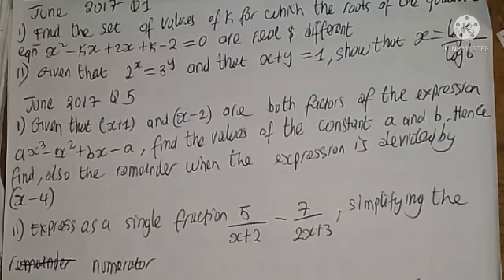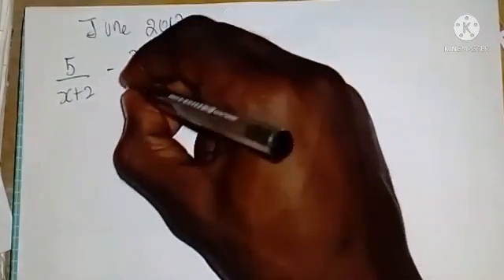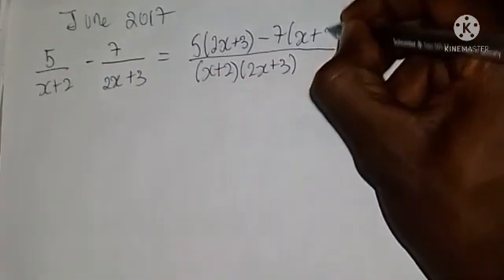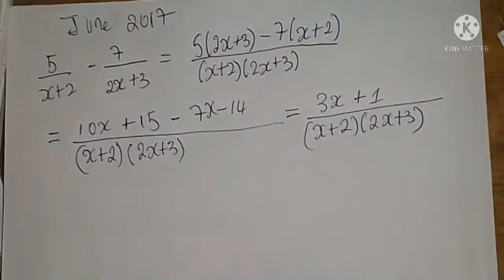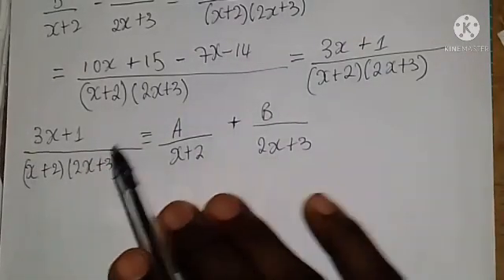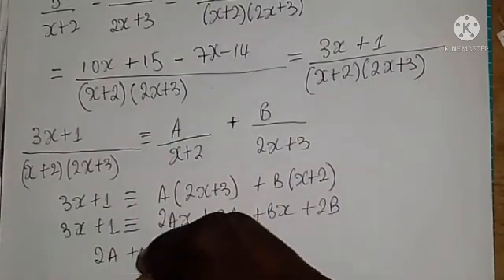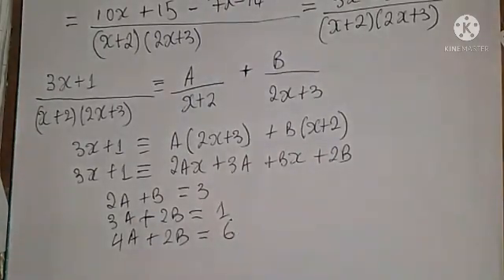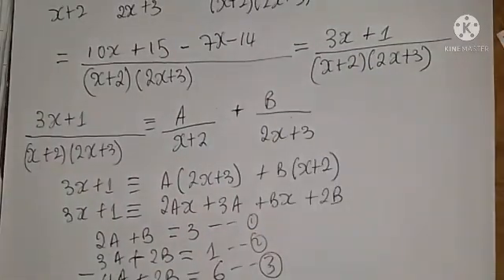Solved Example on Partial Fraction June 2017